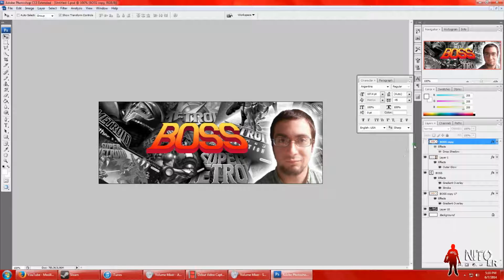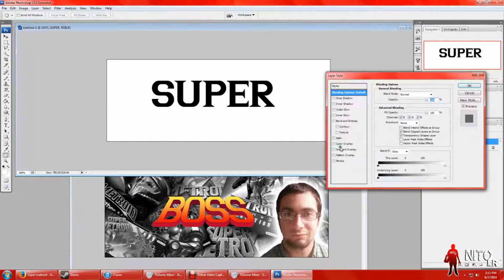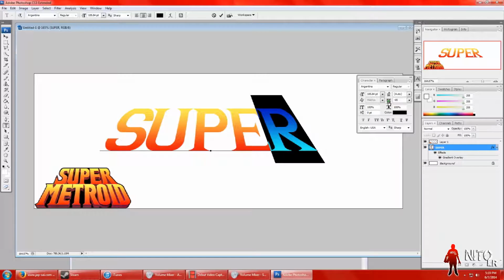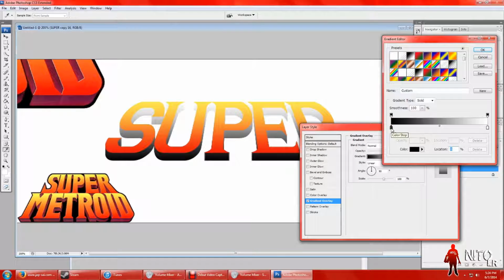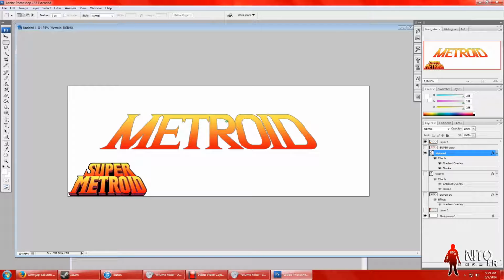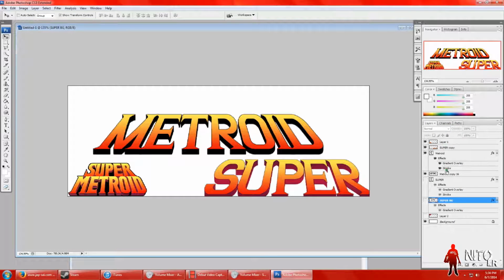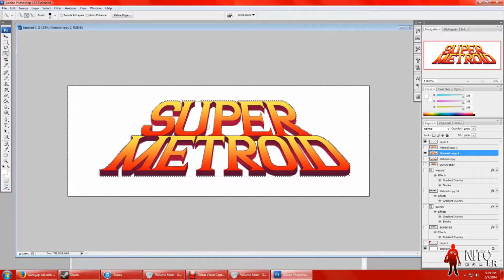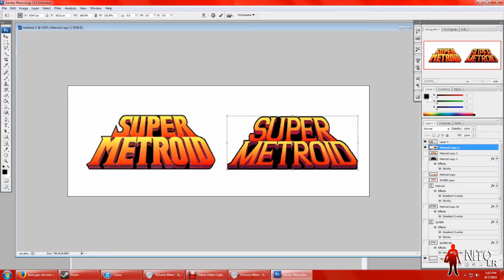Photoshop Video Game Font Tutorial : Super Metroid Style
another tutorial showing you how to make a logo or text in the style of one of the classic games from the super Nintendo Super Metroid.